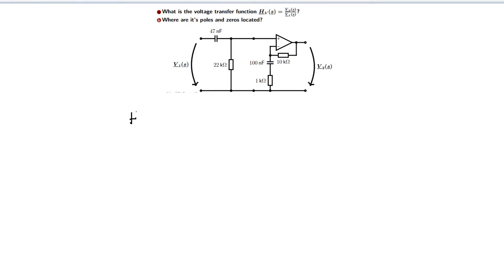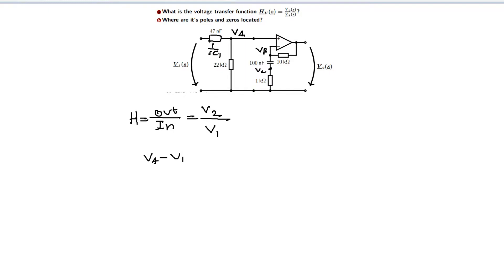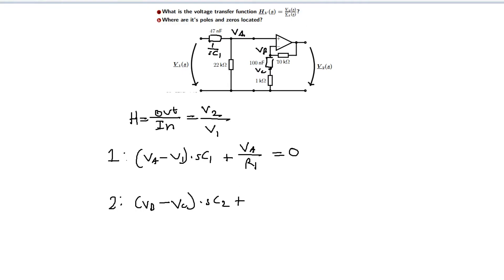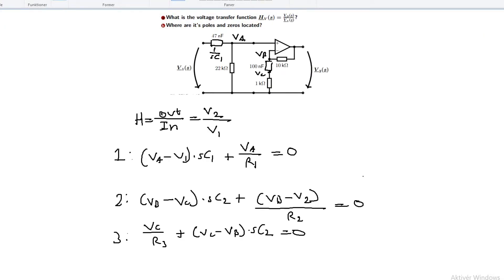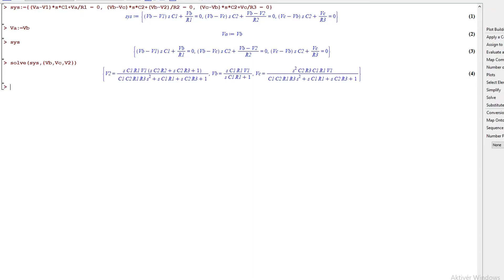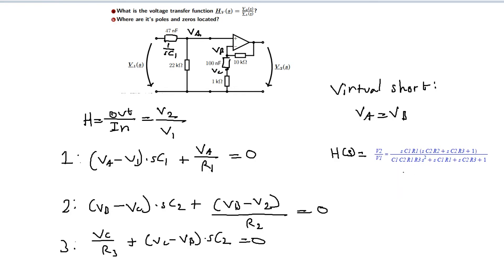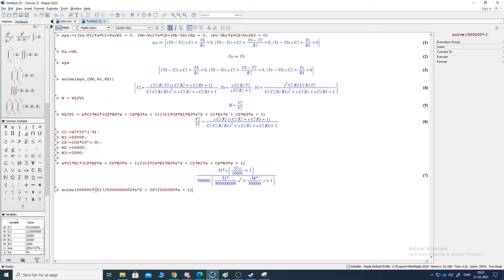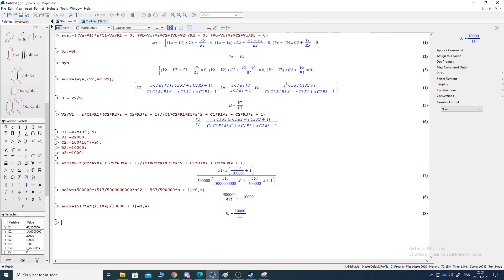Signals and Systems - Transfer function for circuit with op-amp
I find the transfer function for this circuit using node equations.
I also find the zeroes and poles for the TF.
I might have done a mistake when finding the poles and zeroes. The correct approach might have been to insert s = jw and then solve for w.